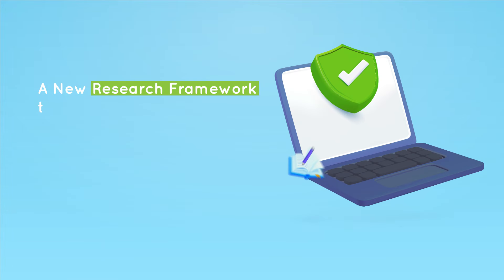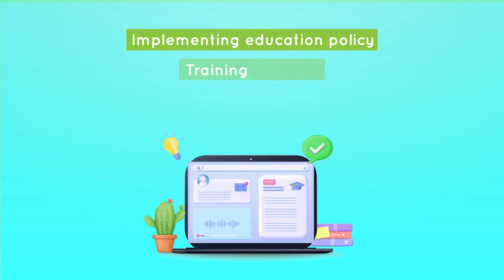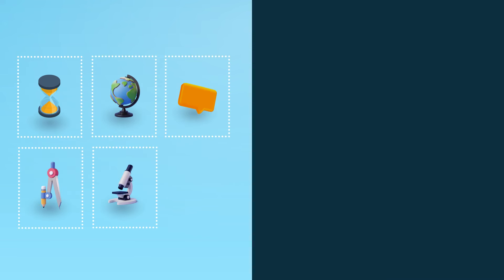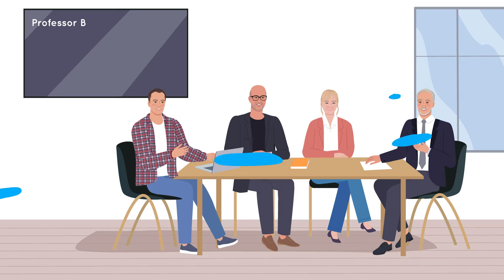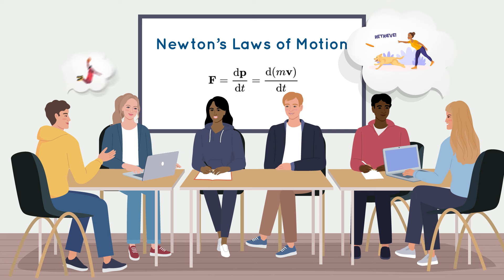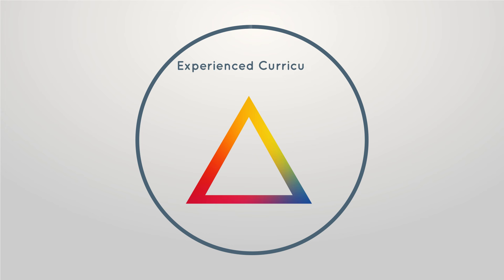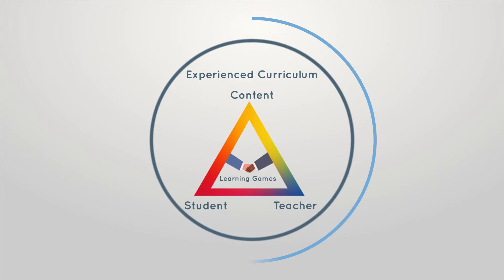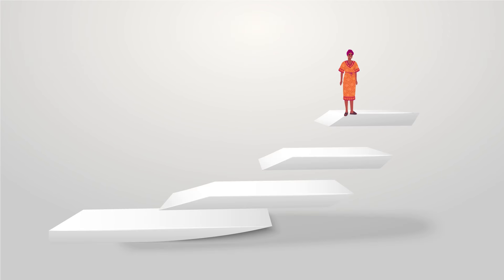A New Research Framework to Improve Teaching and Knowledge Transformation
Curriculum theory, which aims to analyse and shape the future of education, has not yet adequately addressed the significant societal changes of the late 20th century. Instead, scholars of the field have largely been concerned with implementing education policy, training teachers, and developing educational content.